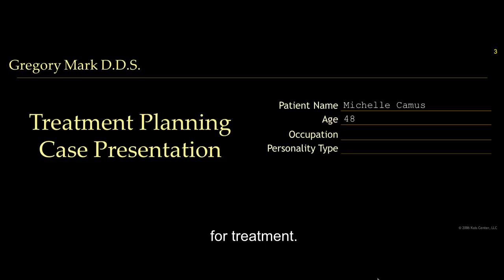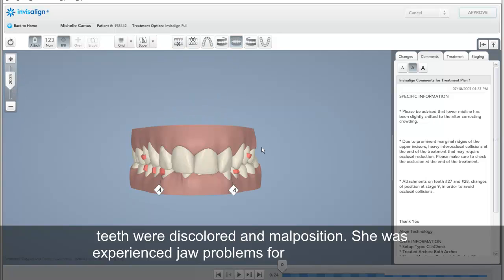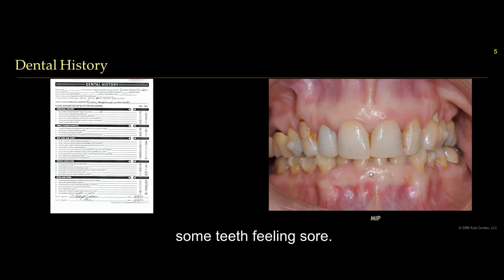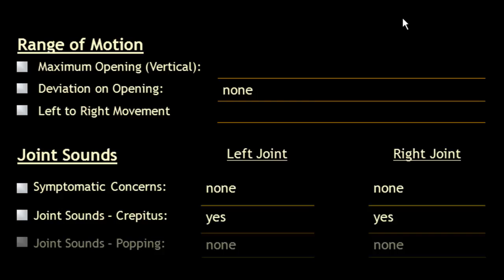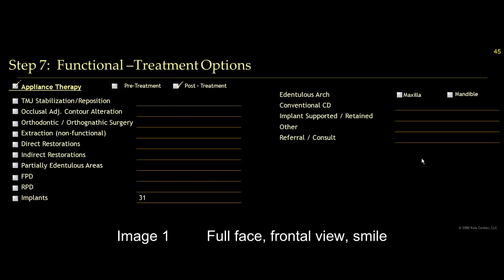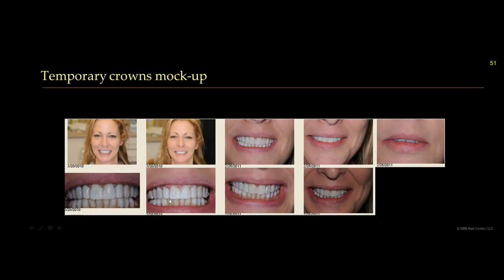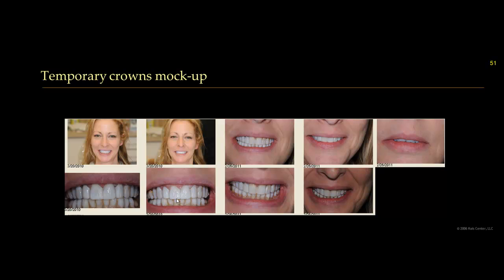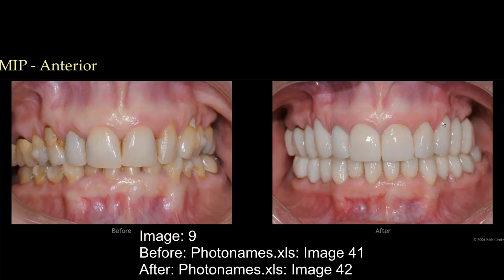Full Rehabilitation case.mp4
Patient was suffering from Migraines, grinding her teeth. She wanted beautifull smile. Invisalign, Deprogrammer, Crowns, Laminates.